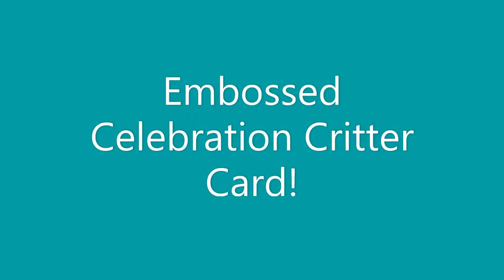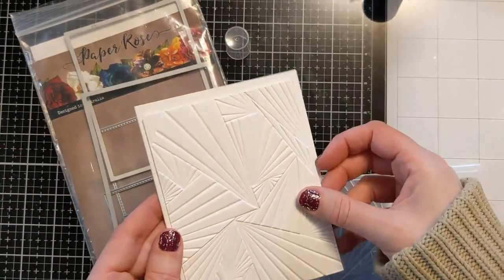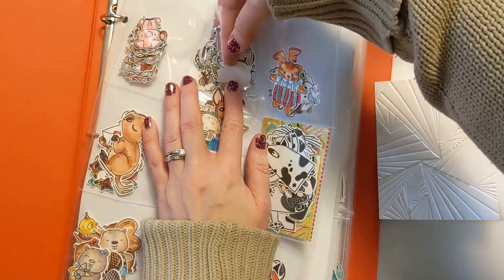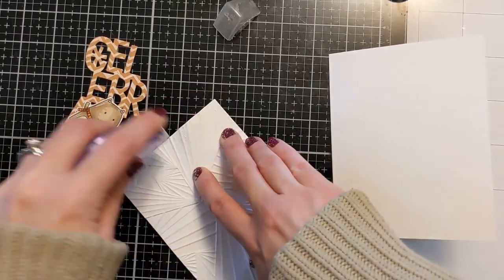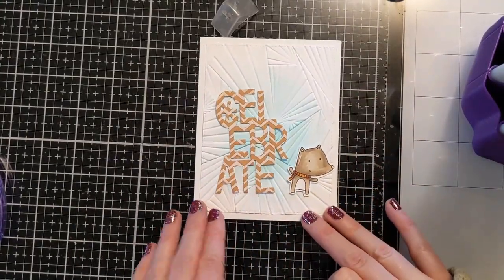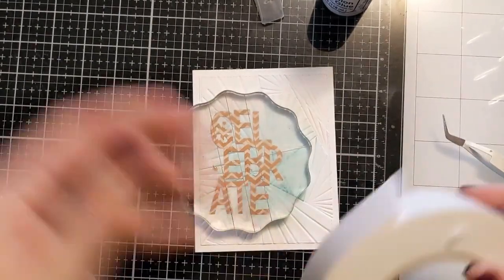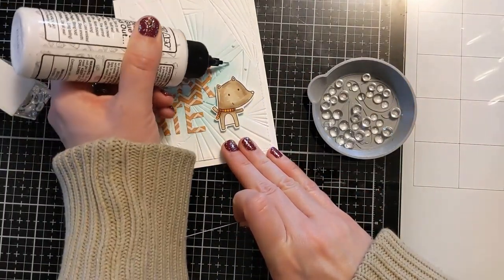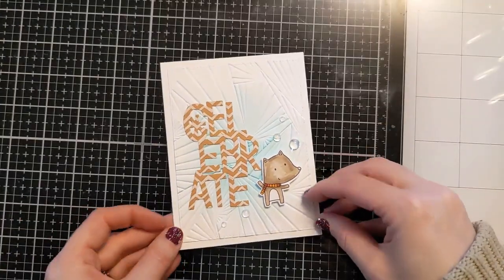3D Embossing folders and critters for the perfect combo! Make your own celebration birthday card!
3D Embossing folders and critters for the perfect combo! Make your own celebration birthday card! Expand here and scroll down for product details and links! In this vid I use all sorts of crafty items like pattern paper, copic colored stamped critters, and a 3d embossing folder to create this fun and easy celebration card that is sure to wow! Here is an idea to use up that pattern paper that you likely have stacks of!

Tim Holtz Glass Media Mat